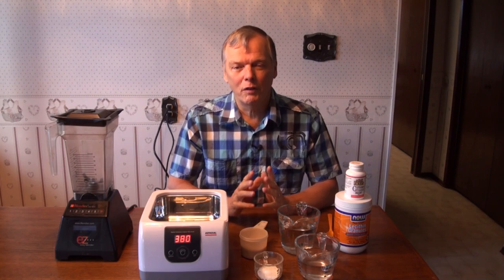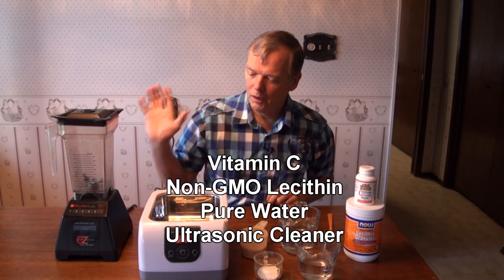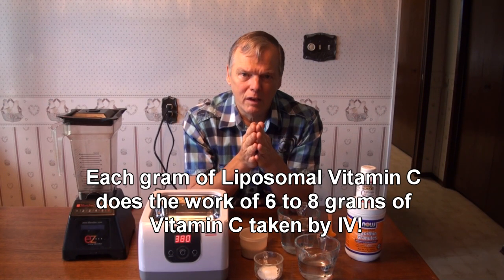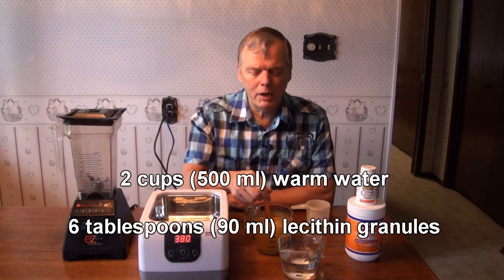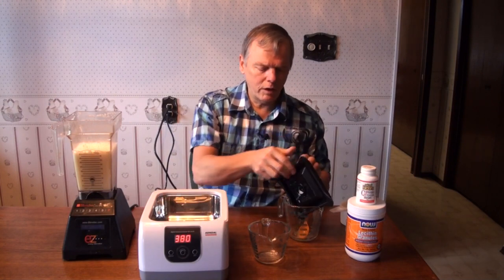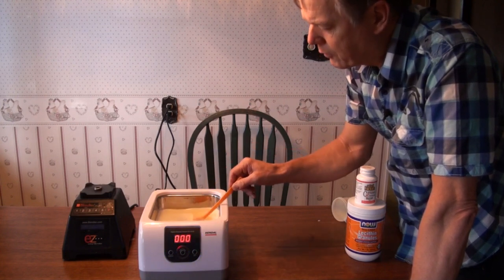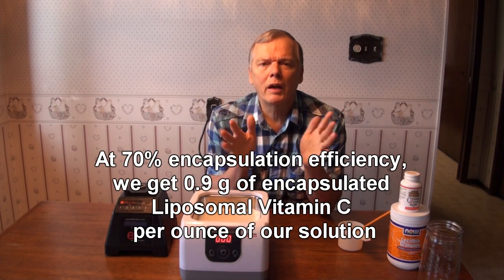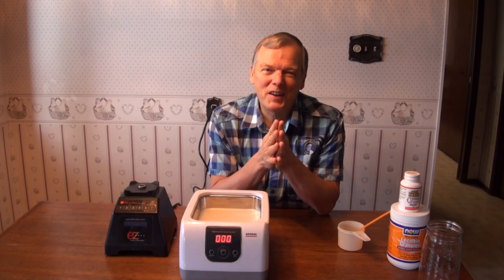How to Make Liposomal Vitamin C At Home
Have you ever wished you could get the many health benefits of high-dose intravenous (IV) vitamin C at home, at low cost? Discover a cheap and simple way to multiply the effectiveness of oral Vitamin C. One gram of this simple megavitamin C can do the work of up to 8 grams of pure vitamin C by intravenous injection!  Wellness expert Arthur Doerksen shows you how to make it in your kitchen in less than 10 minutes. The iSonic P4810 ultrasonic unit is recommended. Check Amazon.

Amount to Take: Start with one ounce a day, increase if needed.

IMPORTANT UPDATE - Remember to soak the lecithin granules for 3 - 4 hours before blending with the Vitamin C. With liquid lecithin, use 50% less, no soaking required.

Liposomal Encapsulated C Recipes

SINGLE RECIPE:
1 cup water plus 3 tbsp lecithin  (soak 3-4 hours, stirring occasionally)
1/2 cup water plus 1 tbsp ascorbic acid

DOUBLE RECIPE:
2 cups water plus 6 tbsp non-GMO lecithin. (soak 3-4 hours, stirring occasionally)
1 cup warm water plus 2 tbsp ascorbic acid USP. Mix well to dissolve fully.

TRIPLE RECIPE:

3 cups water
9 tbsp lecithin (57g)  (soak 3-4 hours, stirring occasionally)

1.5 cups water
3 tbsp ascorbic acid (45 g)

4x RECIPE:

4 cups water
12 tbsp lecithin 75 g (soak 3-4 hours, stirring occasionally)

2 cups water
4 tbsp ascorbic acid 60 g

METHOD:

Put both liquids into blender and blend at high speed for at least one minute.

Pour into ultrasonic cleaner and run for at least 6 minutes. Longer is fine if you wish. Stir with a large plastic straw or spoon while running the ultrasonic cleaner. Pour into a clean glass or HDPE container and refrigerate.

Notes:

1. The heater on my ultrasonic cleaner (iSonic 4820) seems to cause the lecithin to form a sludge right over the heater area on the bottom of the cleaner tank. I do not use the heater any more.

2. You can try pure sodium ascorbate powder if you wish. It is not quite as strong, but gives a buffered vitamin C result with no acidic taste. The taste is distinctive, but fine for most people.

We simply have a need to share the results of our own inquiries. In addition to searching the Internet for information related to cancer and health, please consult with a qualified medical healthcare professional.